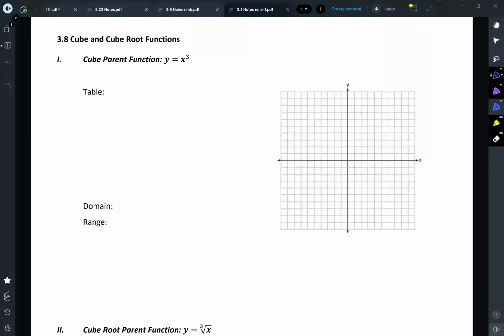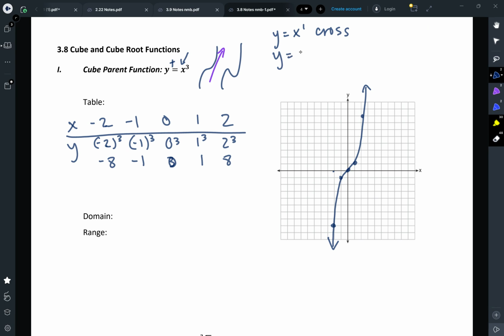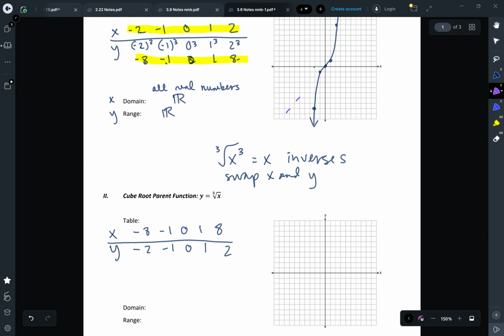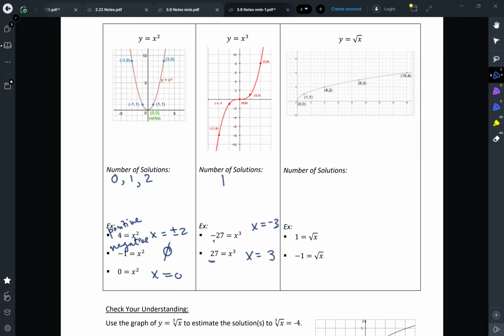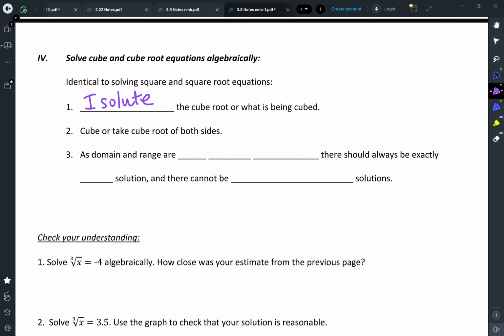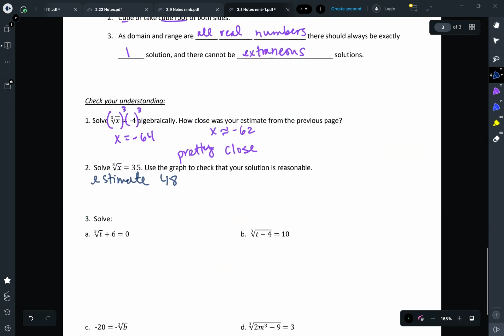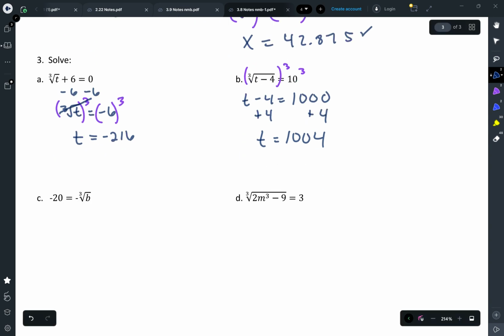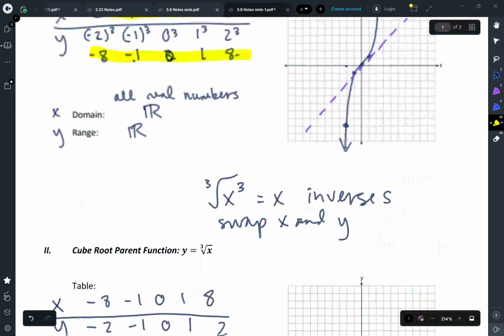Algebra II Notes 3.8 Cube and Cube Root Functions